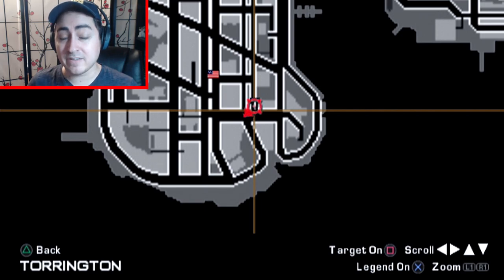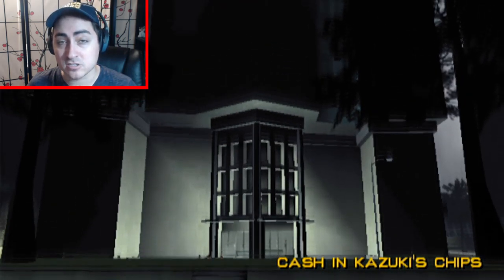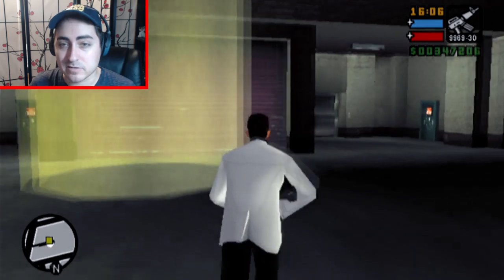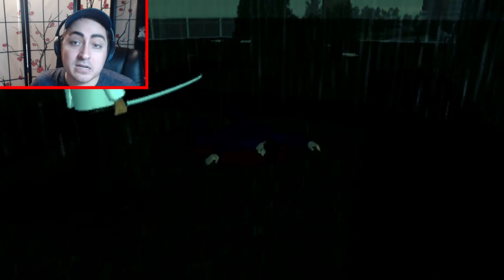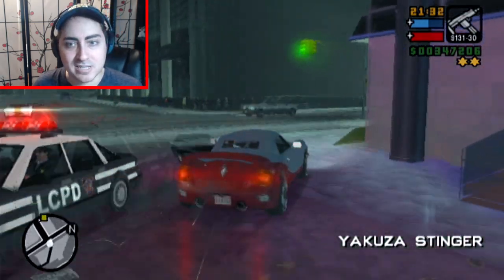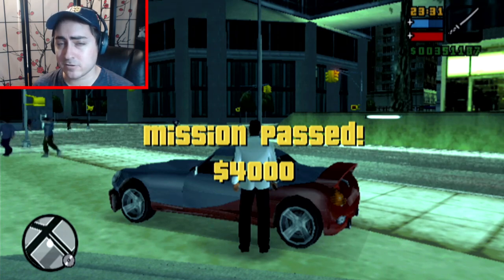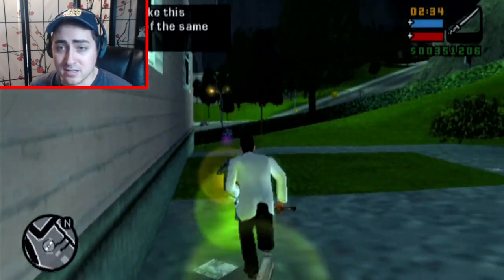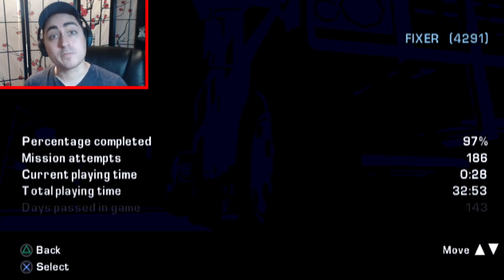Let's Play GTA: Liberty City Stories - 112 - Cash in Kazuki's Chips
Let's Play Grand Theft Auto: Liberty City Stories with the main mission, "Cash in Kazuki's Chips" on the PlayStation 2! This is a more in-depth walkthrough of the entire game from my own playthrough.

In this episode: Toshiko Kasen says her husband, Kazuki, knows it was us who hindered him in all those past missions, and now he's out to kill both of us. Instead of waiting, we should go out to kill him.

Additional Credits:
- Thumbnail art: Google Images or Video Screenshot, edited in Adobe Illustrator
- Intro video: Edits by me via Adobe Premiere Pro CC
- Intro and Outro music: Grand Theft Auto: Liberty City Stories main theme
- Trivia: GTA.wikia.com